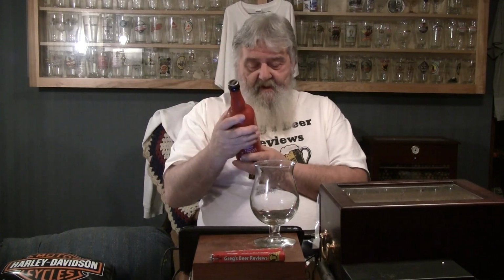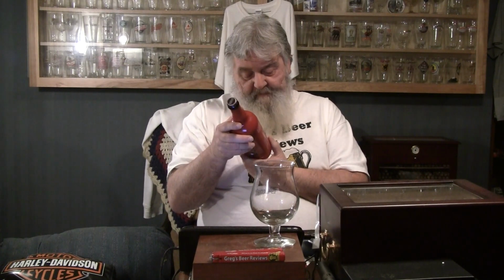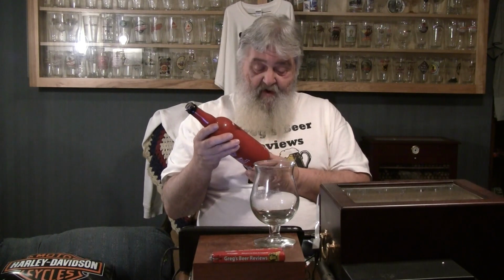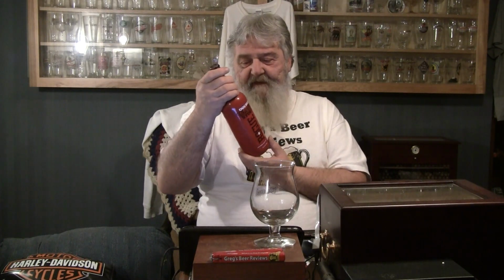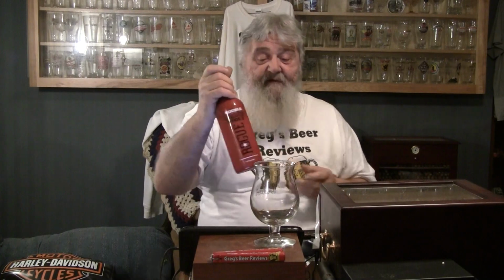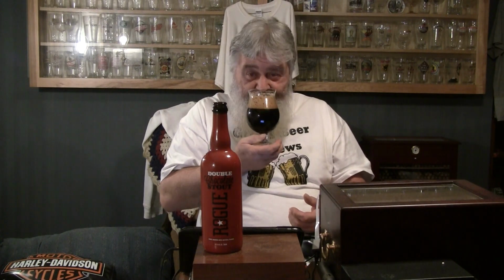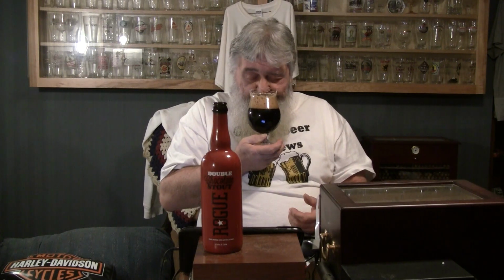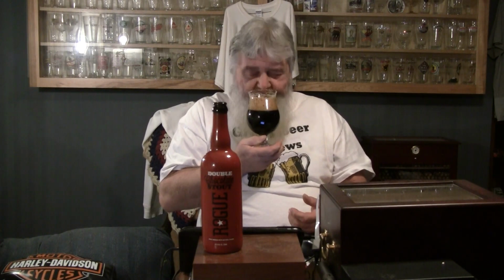Beer Review # 1293 Rogue Brewing Double Chocolate Stout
Rogue Brewing Double Chocolate Stout
BEER SCALE
1- UNDRINKABLE
2- F
3- D
4- C
5- B-
6- B
7- B+
8- A-
9- A
10- A+
CHEERS!